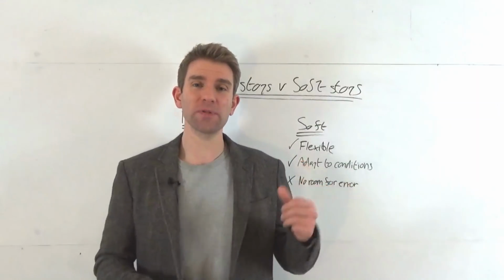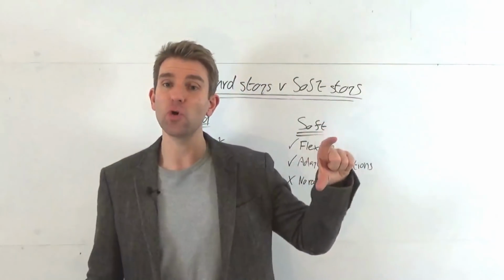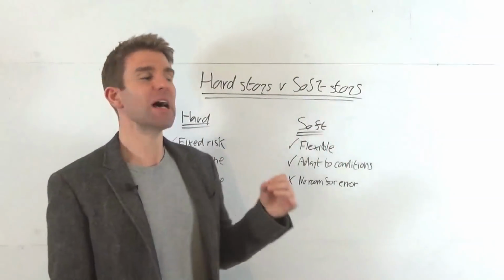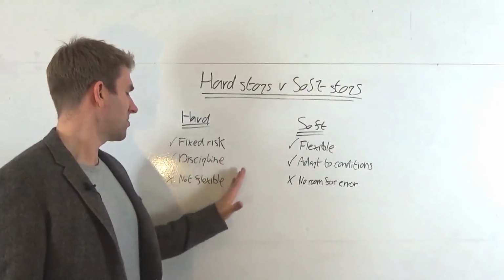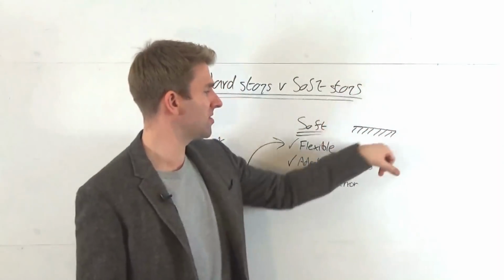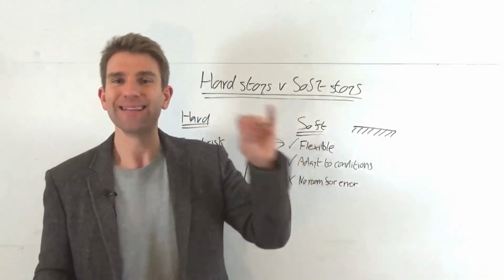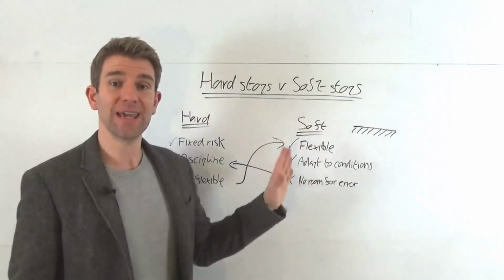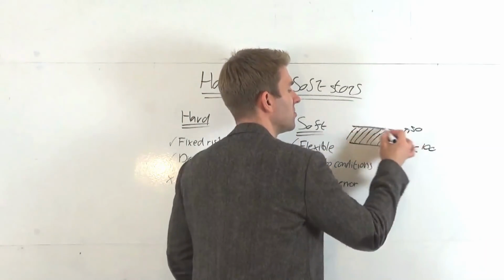Hard Stops vs Soft Stops (Mental Stops) - Which is Better?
Hard Stops vs Soft Stops (Mental Stops) - Which is Better? Hard Stops versus Soft Stops, what's the difference and which is better?

What is the Advantage of Using a Soft Stop (aka as Mental Stop or Manual Stop) vs. a Hard Stop?  Hard stops is what many of us traders use. If a market moves against us and it hits a certain level we want to get out at our stop order price so as to stop losses from getting bigger.  These are automated, the stop is resting with the broker or exchange and it gets triggerd automatically.

A soft stop is a price level at which we want to come out at - we don't have any order anywhere - it relies on our discipline to get out of it.

Hard Stops versus Soft Stops; Pros and Cons of Mental Stop and Hard Physical Stops

Hard Stop; Fixed Risk, Discipline, Not Flexible

A hard stop is good if you have problems with discipline and sticking to stops.  But stops aren't flexible; once its in, it is in.  Of course here is that if your discipline is lacking you will keep making excuses for leaving the trade open.  So there is no room for error here.

Soft Stop; Flexible, Adapt to Conditions, No room for error

The advantage of the soft stop is that it is flexible.  There are some circumstances where you want to re-assess your trade in certain market conditions.